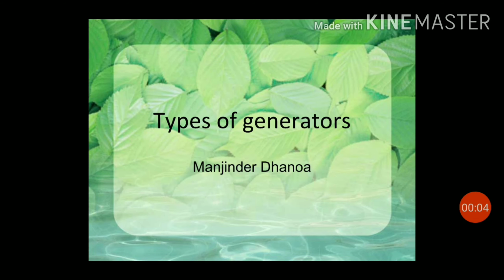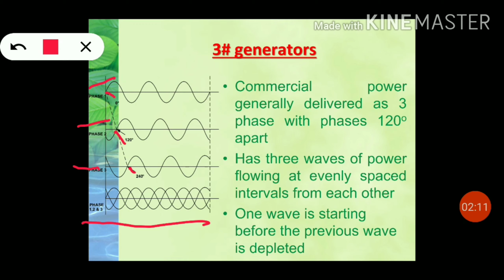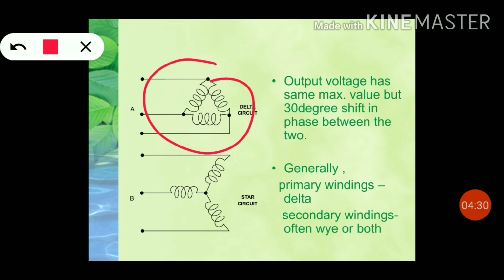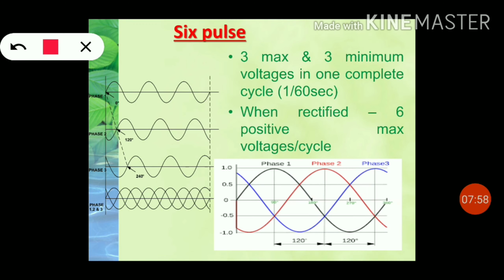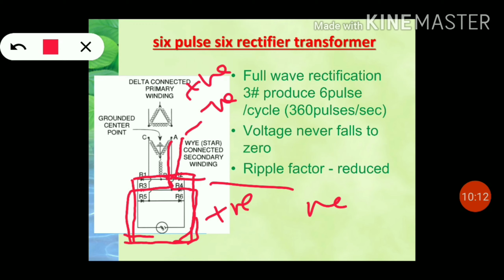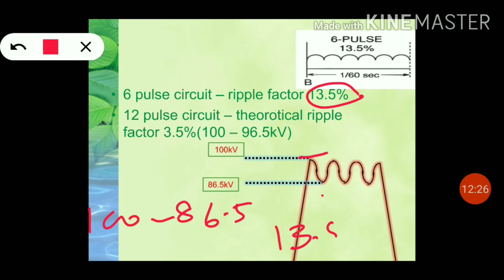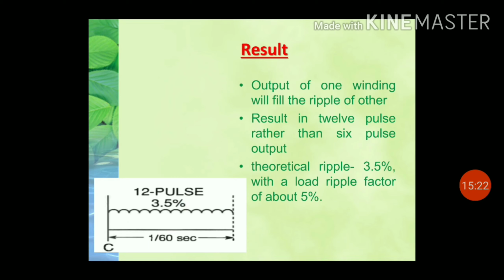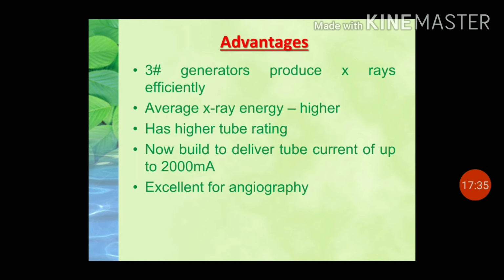Types of generators